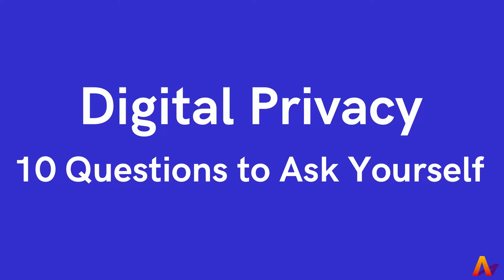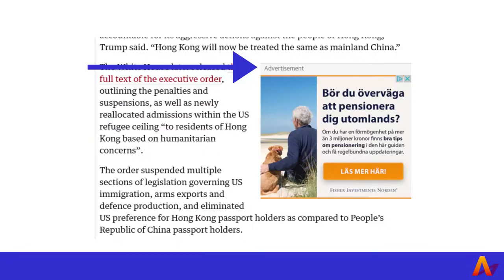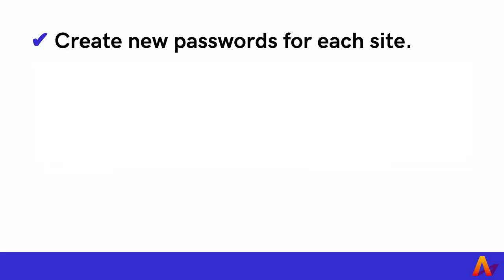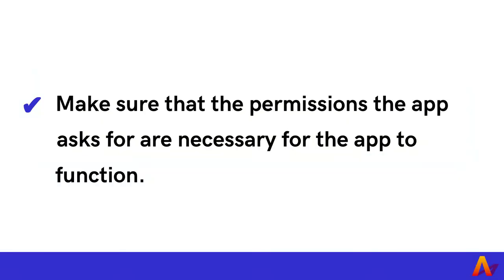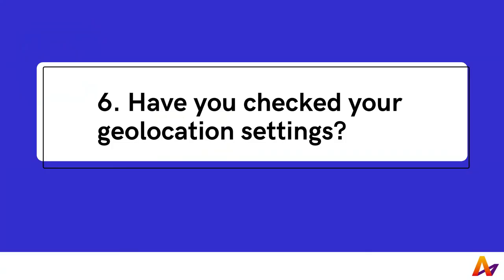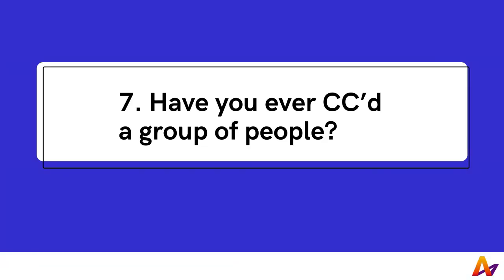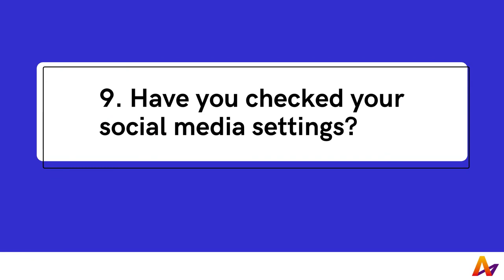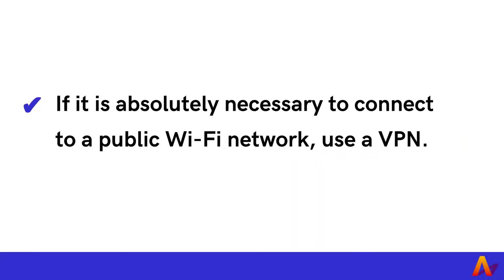Digital Privacy: 10 Questions to Ask Yourself (English Subtitles Available)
What data are you giving away? Here are 10 questions to ask yourself.

⏱️TIMESTAMPS⏱️
0:00 Introduction
0:47 Have you ever noticed an ad following you from site to site?
1:19 Have you had a website ask you to accept its cookies?
1:39 Do you frequently make new online accounts?
2:06 Have you ever had an app ask for permission to access unnecessary apps?
2:43 Have you confirmed that the video and messaging platforms that you use are secure?
3:15 Have you checked your geolocation settings?
3:47 Have you ever CC’d a group of people?
4:12 Have you ever shared personal details?
4:37 Have you checked your social media settings?
5:02 Have you ever used unsecured public Wi-Fi networks?